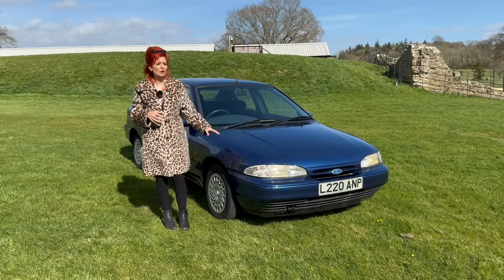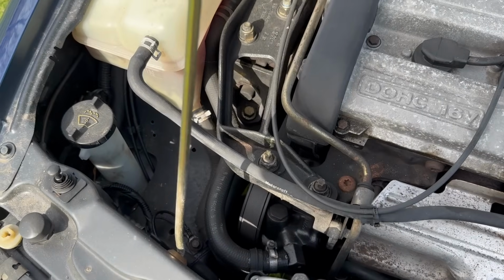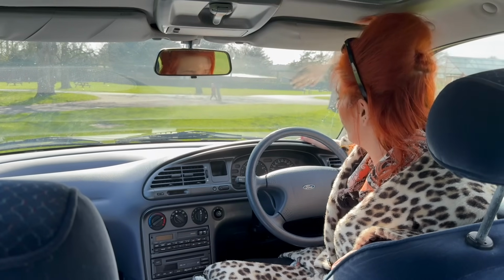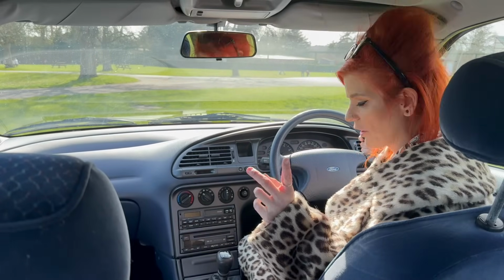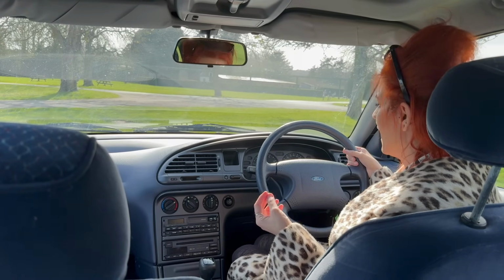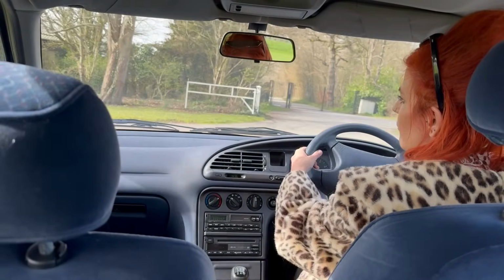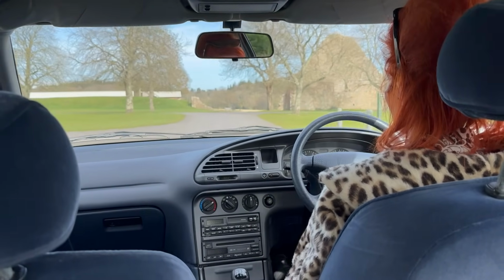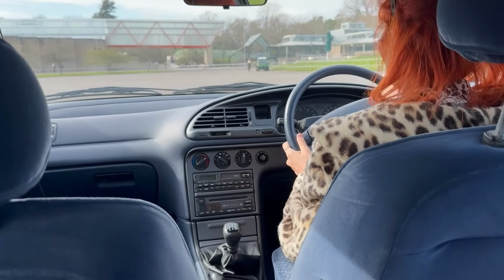90s Ford Mondeo MK1 - Ford's best modern classic?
Many thanks to the National Motor Museum at Beaulieu for lending me one of their new exhibits!

Ford Mondeo mk1 first generation - Ford’s car for the world

When Ford brought the Mondeo to market, they described it as their answer to achieving a perfect fusion of beauty and technology. The car was said to combine the best of European and American design and engineering talent and the car offered a range which gave drivers a unique blend of safety, driving pleasure and dynamic styling. A true drivers car, the brochure promised.

Which must’ve rung true with motoring press of the era, because Autocar and Motor described the first generation Mondeo as the most complete and throughly engineered family car they had driven.

High praise indeed for Ford’s new offering, but let’s skip back to where it began…

The Sierra had been a great car in the Ford line up, by the time the Mondeo was being conceived was a little behind the curve. Despite a mid-production visual makeover, the car was still underpinned by those 80s fundamentals and the Ford buyer was ready for something new and exciting.

Ford weren’t in the strong position they’d be in in the 60s and into the 70s in Britain, with competition not only coming in from the UK and Europe, but the now established Japanese and growing Asian car market.

Ford knew the Mondeo couldn’t just be good, it had to be outstanding to not only hold onto the Ford buyer for the next generation but to increase market share in the UK and beyond.

The brand stepped up: the Ford team brought in a transverse engine coupled with front wheel drive with independent rear suspension. The interior, as I’ll wax lyrical later on, is a real step on quality and finish - it was beyond and still is beyond, what people had expected from Ford.

That wasn’t all though, because the car also had the aforementioned steering wheel airbag - making it the world’s first car to have this as standard at launch on all models. The front belt grabber and pretensioner, the power steering as standard, central double locking, electronic ABS anti-lock braking and four wheel drive as options on certain models and many other small touches to bring the car to the forefront of the market.

To be fair, Ford had a good man at the helm of the engineering team: Richard Parry-Jones. if that name sounds familiar, its because he was also involved in other key models of the 90s including the Puma and Focus.

There were three engine options at launch - the 1.6 litre 90PS, the 1.8 115PS and the 2 litre 136PS - with us having the 2 litre fitted in this particular example we’re testing today. It’s worth noting the 2 litre at launch was not an option for the two bottom specs - Mondeo and LX - the 2 litre is available from GLX spec upwards.

There was a three way cat fitted as standard and with a nod to emissions, an electronically controlled exhaust gas recirculation for reduced emissions. Sadly not good enough for ULEZ though, because this would still fall foul of stringent requirements.

This may not be a classic for some, but it’s an important part of Ford’s history and of our societal history as a nation. It gave rise to the marketing term ‘Mondeo man’, it was Ford’s first car they’d truly pitched as a world car suitable for every continent and it held its own at the top of sales boards not just in the UK but in many countries globally.